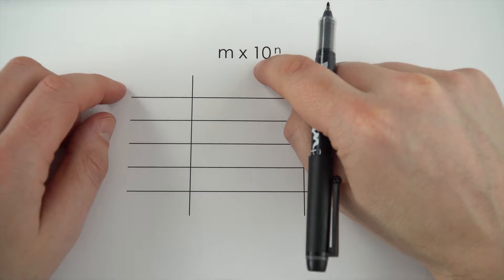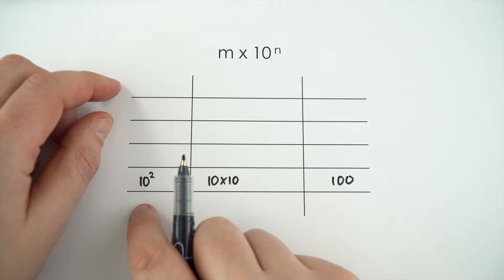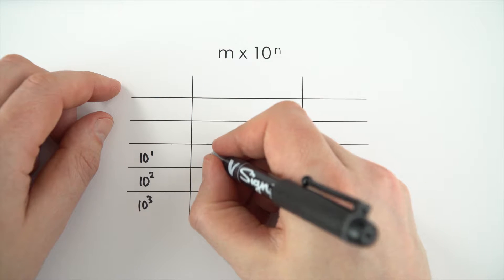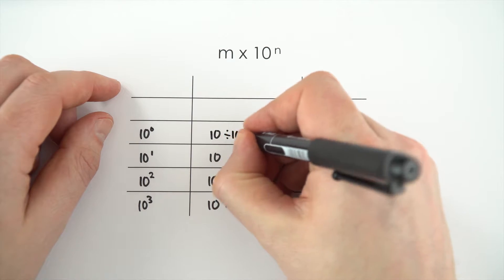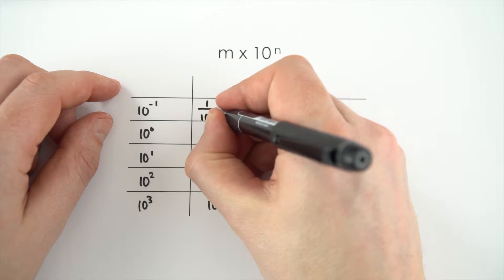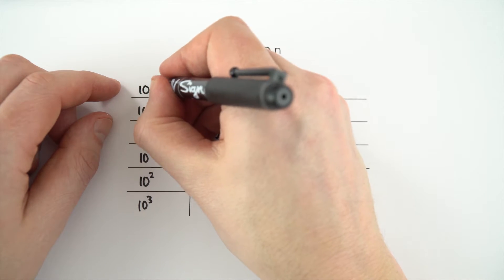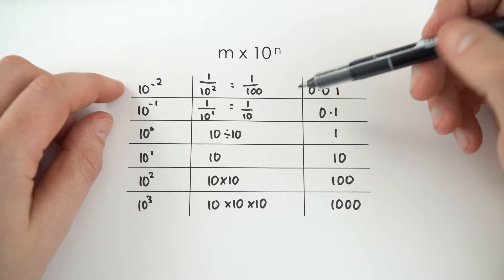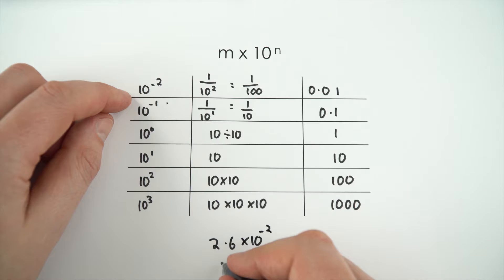Standard Form Explained - GCSE Physics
This video explains standard form and the mathematics behind how standard form works. Standard form is reliant on how we raise numbers to the power of ten​.

10^-2 = 1/10^2 = 1/100 = 0.01
10^-1 = 1/10^1 = 1/10 = 0.1
10^0 = 10/10 = 1
10^1 = 1 x 10 = 10
10^2 = 10 x 10 = 100
10^3 = 10 x 10 x 10 = 1000

Lewis

Edexcel
CCEA
OCR A
OCR B
WJEC